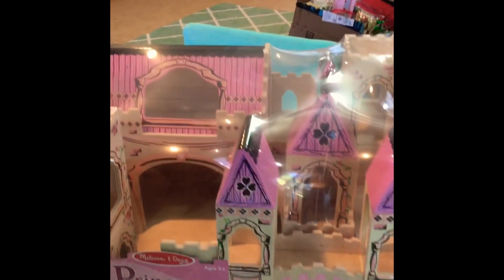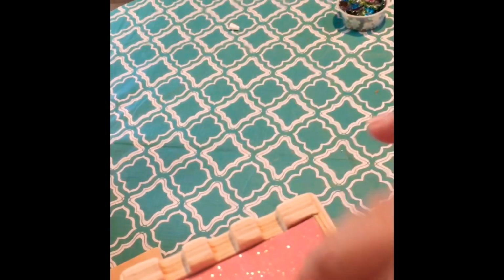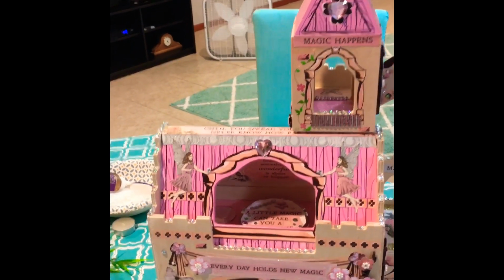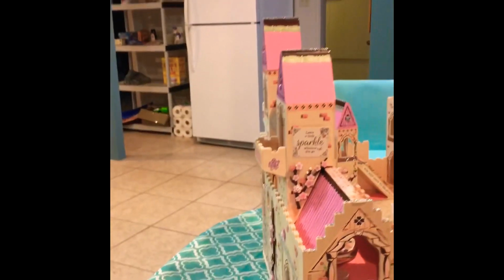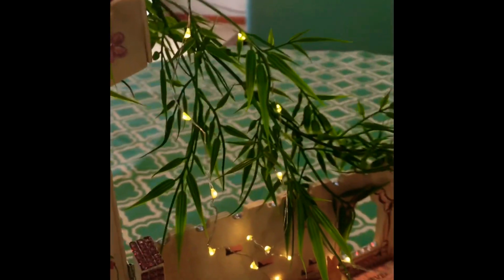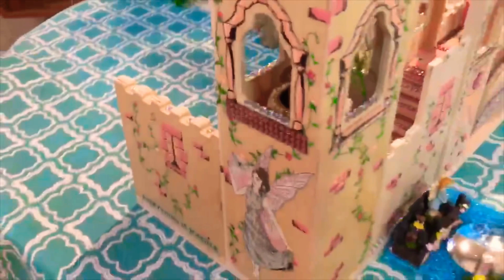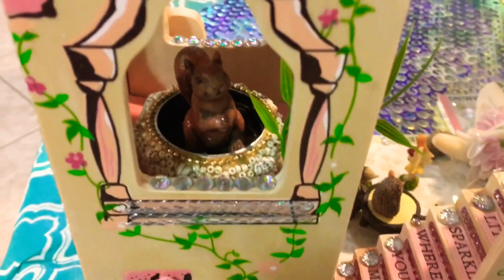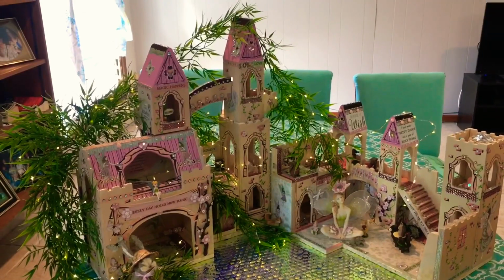Building a Fairy Castle ASMR (Soft Spoken)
About 10 months ago I decided to create an heirloom Fairy Castle to give to my granddaughter on her 8th Birthday. I videoed little clips as I created it to send to another ASMRtist and came upon them again this week and decided to put them all together for this video. It’s kind of exciting since the very first video I posted on this page was of the finished Fairy Castle. This shows it from beginning to end. I hope you enjoy! If you are impatient, skip from beginning to end to see the final product!